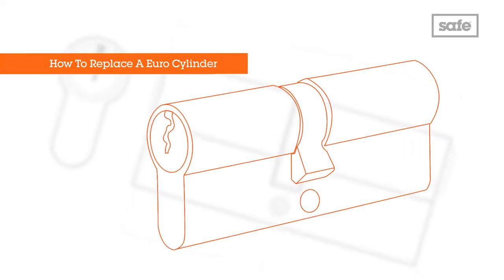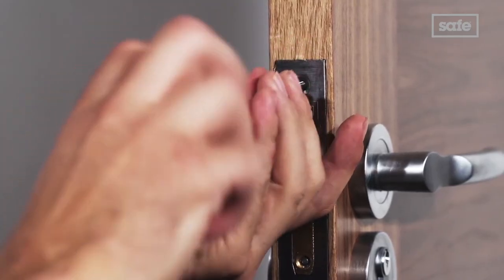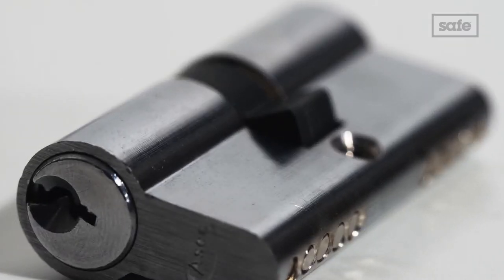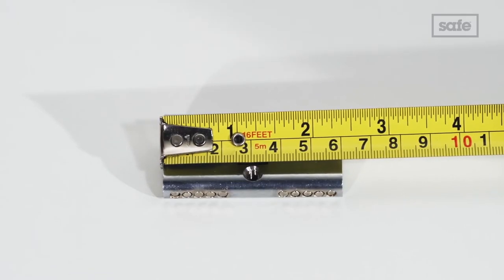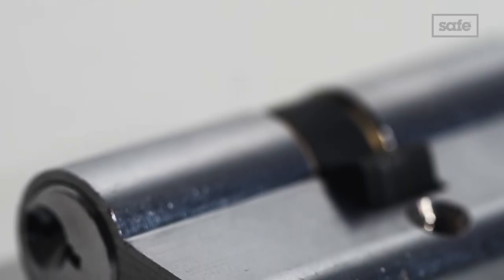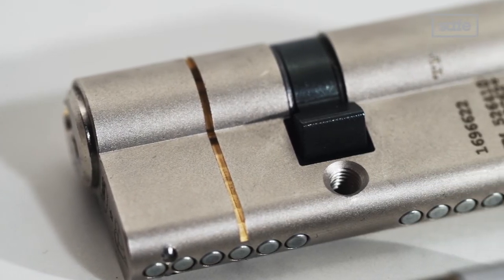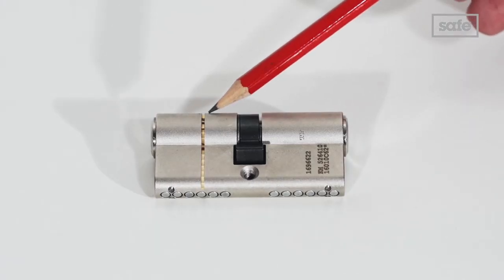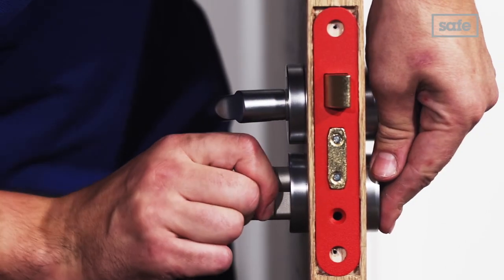How to replace a Euro Cylinder Lock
Replacing a euro cylinder lock might look difficult, but as this ‘how to guide’ demonstrates, it’s actually very straight forward. This step-by-step instruction video show you the tools and techniques required to remove an old euro cylinder, as well as proper instruction on installing a correct and compatible replacement lock.